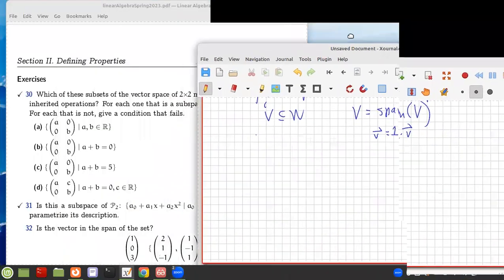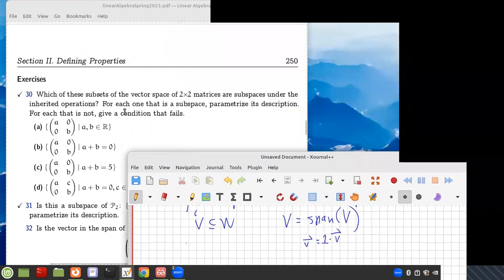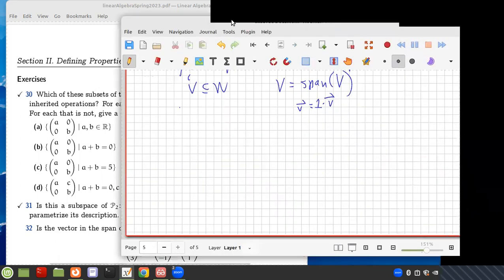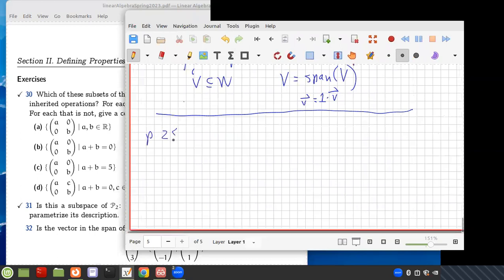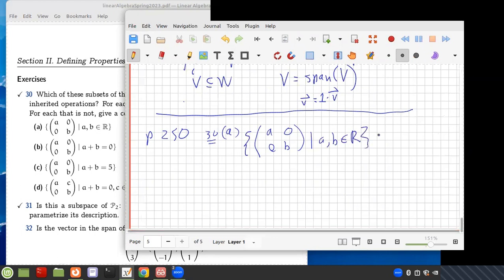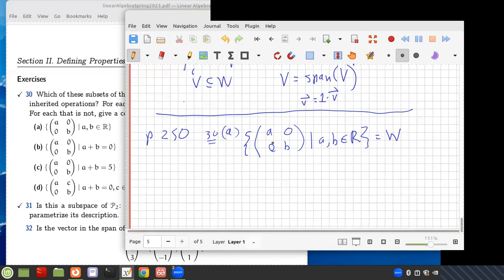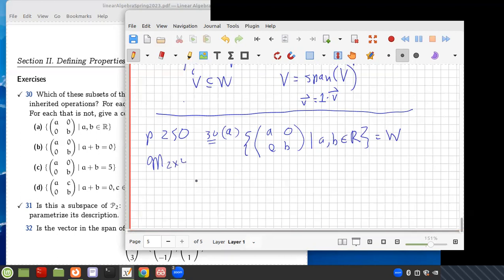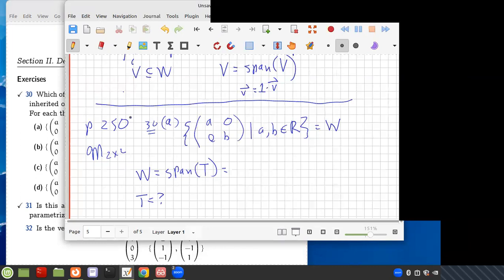PartD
Part D Feb 16